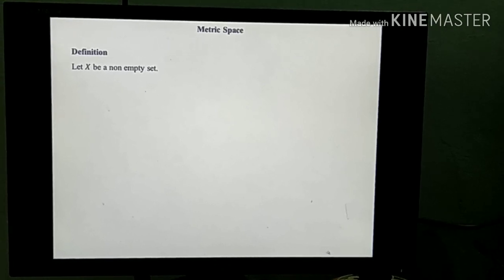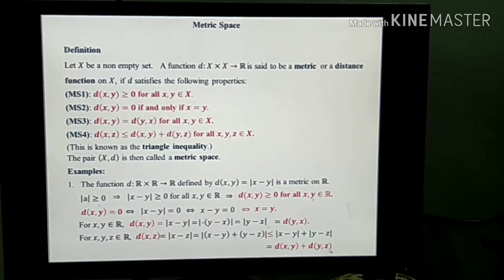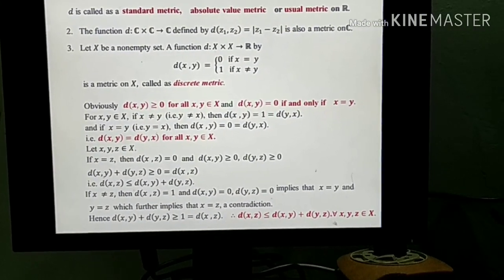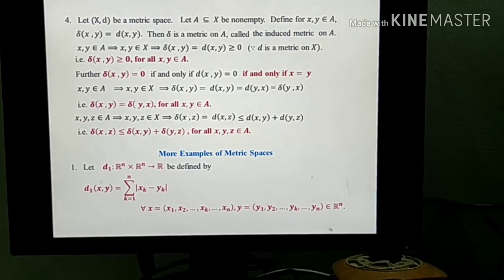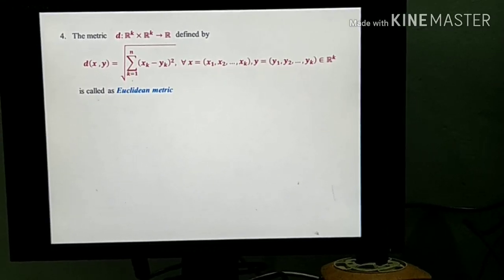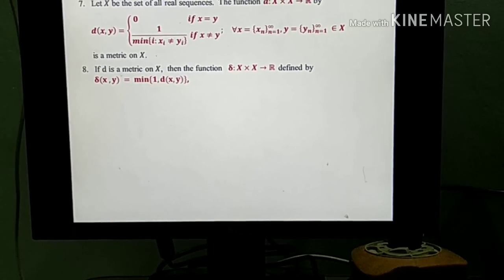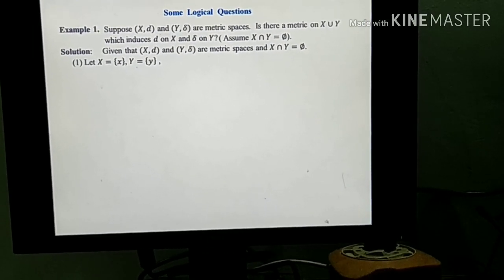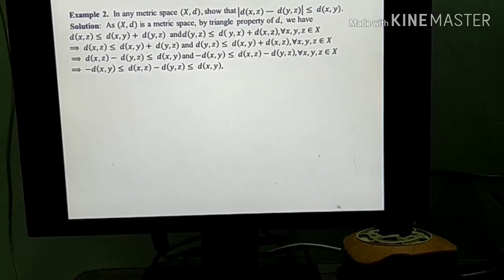The Basics of Metric Spaces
This video is useful to learn the basics of Metric Spaces, i.e. Definition and Examples of Metric Spaces. Some logical questions are also solved in this video lecture. This video is useful for all undergraduate and postgraduate level students studying Mathematics.